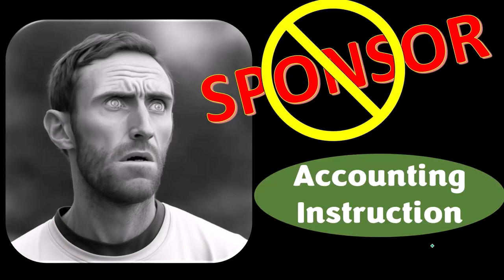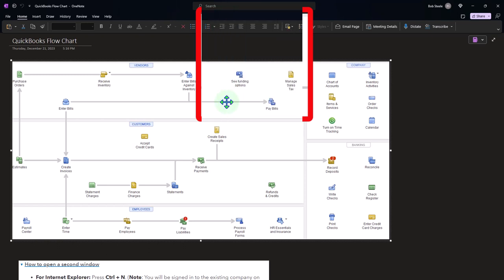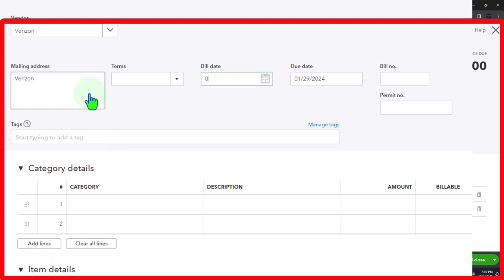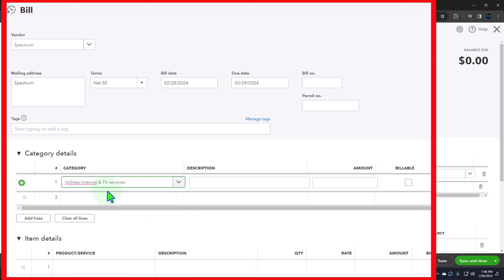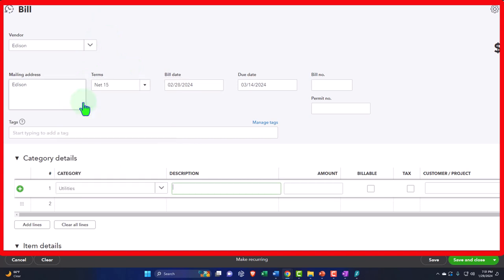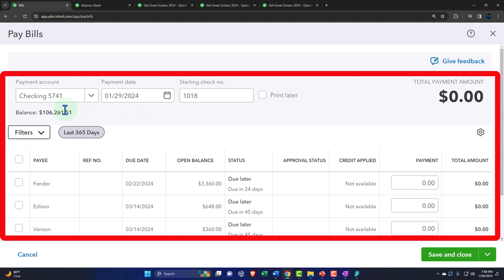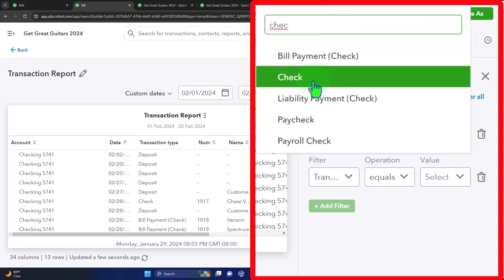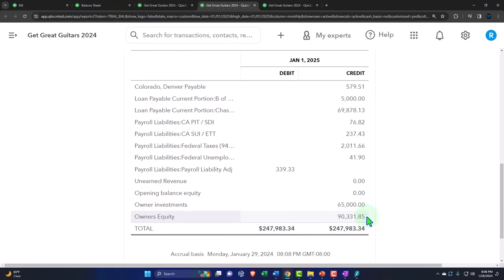Bills - Enter, Sort, & Pay 8365 QuickBooks Online 2024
Bills - Enter, Sort, & Pay
QuickBooks Online 2024